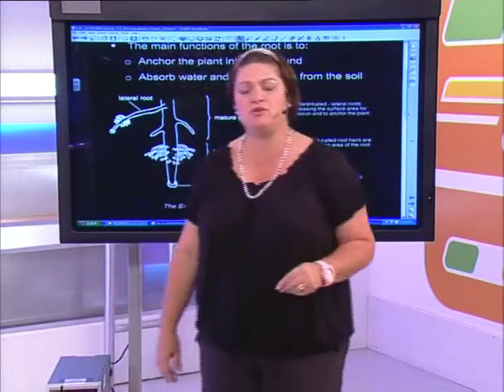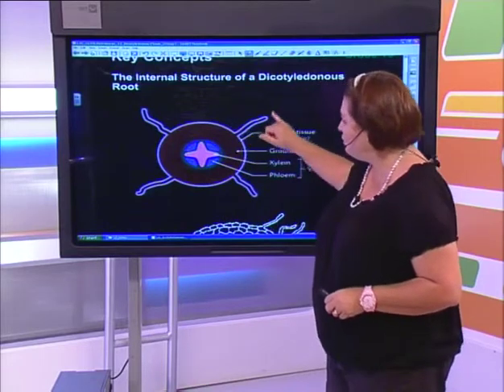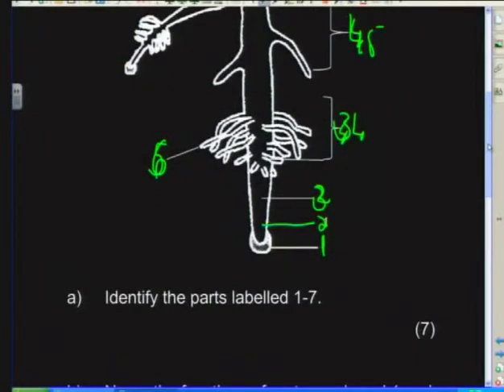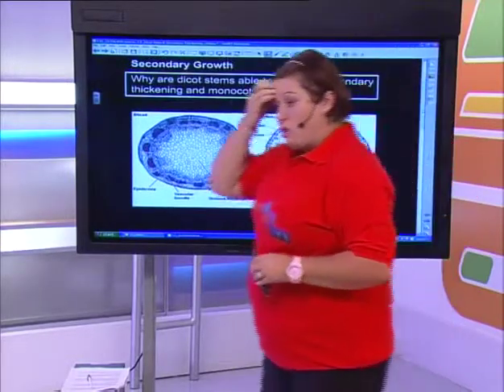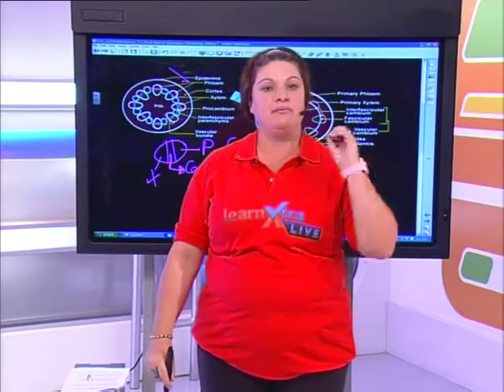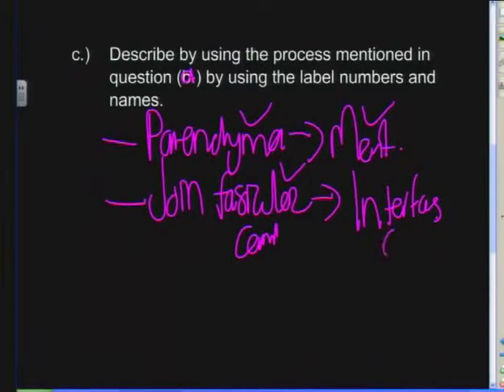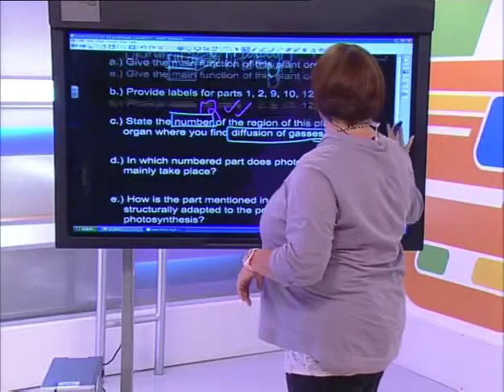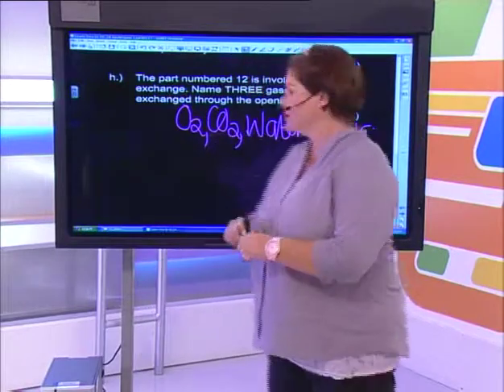Revision: Structure & Support in Plants